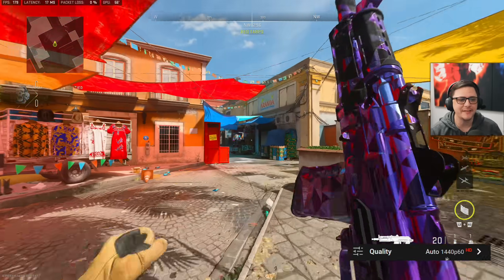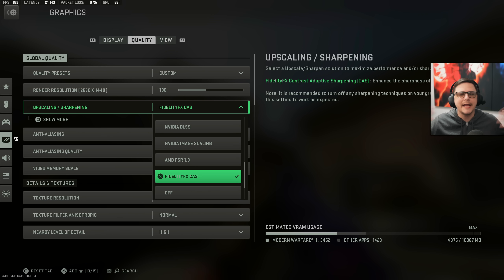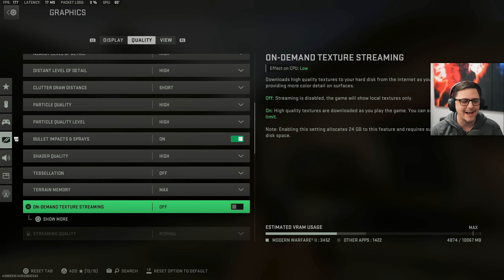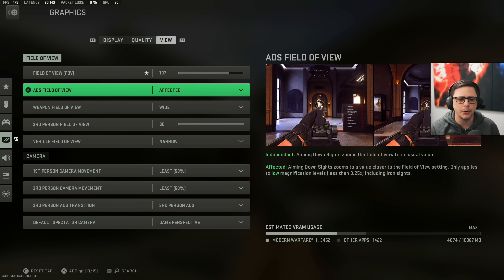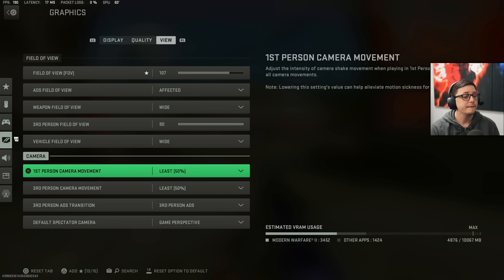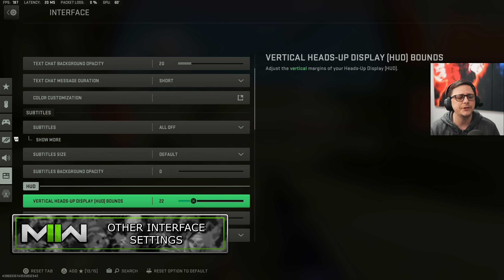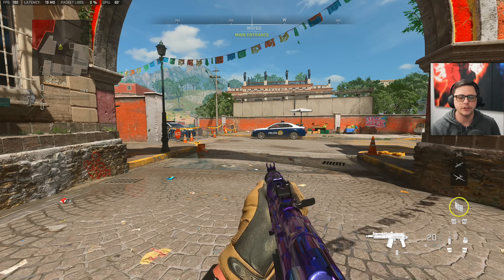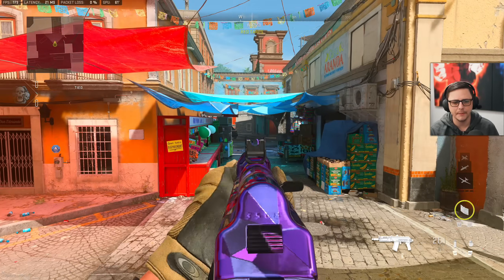Best Modern Warfare II Graphic Settings I Use to Make it Look Better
I cover all my graphic settings for MWII

Partner Discounts Using Code "JGOD":
Gfuel Energy Products:

0:00 Goal of the Graphic Settings
0:35 Display Settings
1:02 Quality Settings (important for look of Gun)
3:24 View Settings
5:30 The Secret Sauce for Better Colors
6:52 Other Interface Settings
8:59 Outro, thank you for watching

How Does Your Game Look So Good? MWII Graphic Settings I Use to Make it Look Better